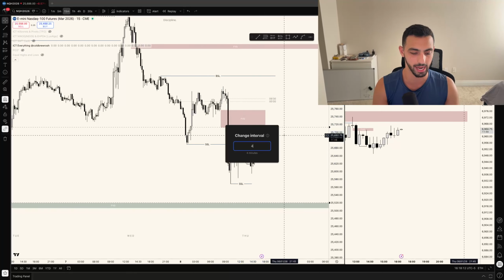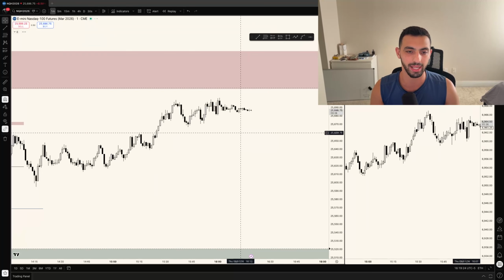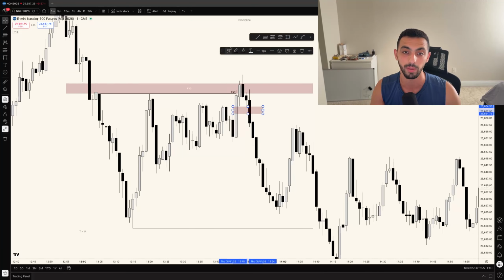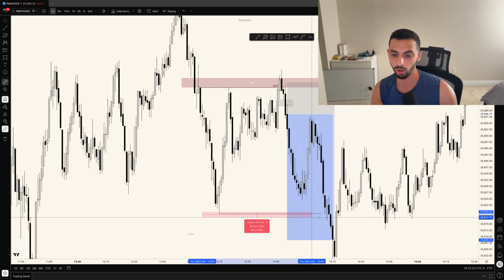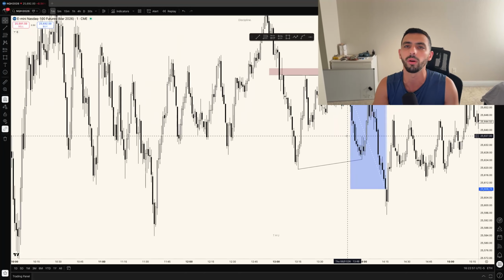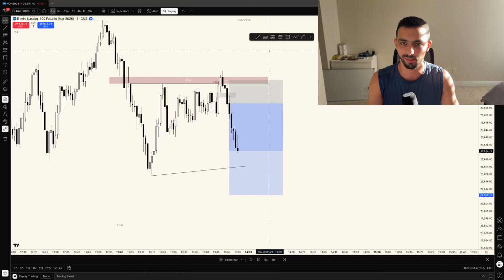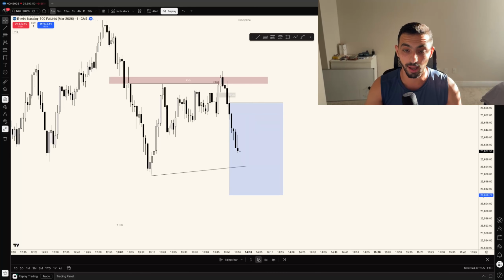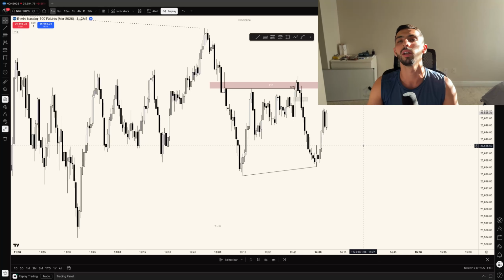This is How I Made $1,536 Today Day Trading The Nasdaq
FREE Discord